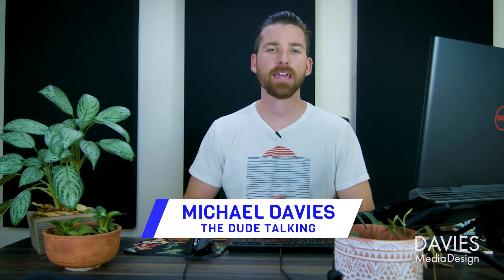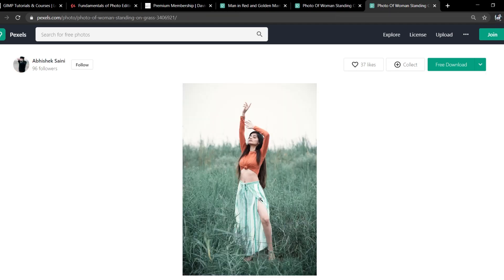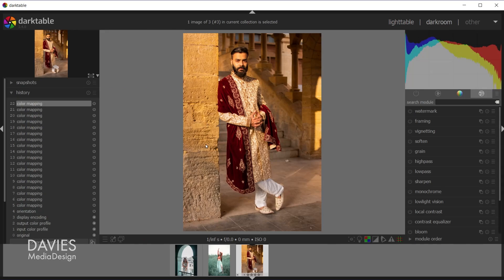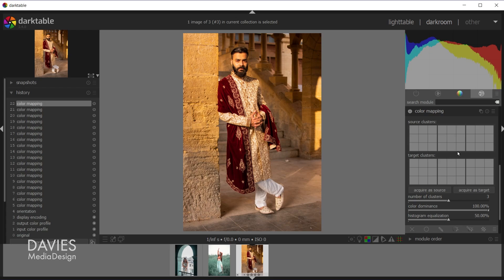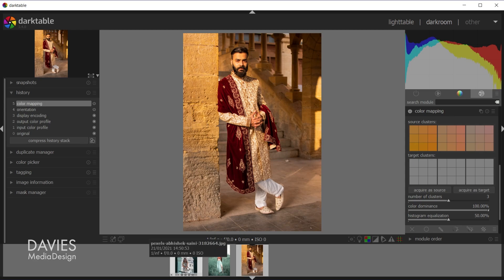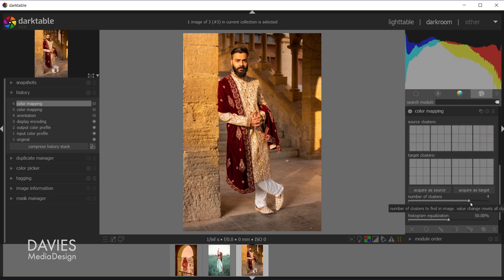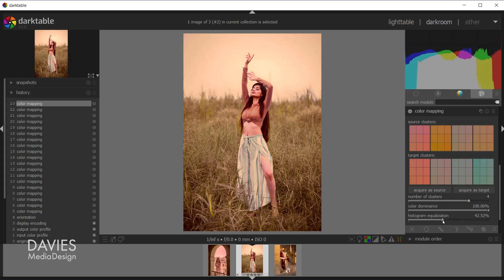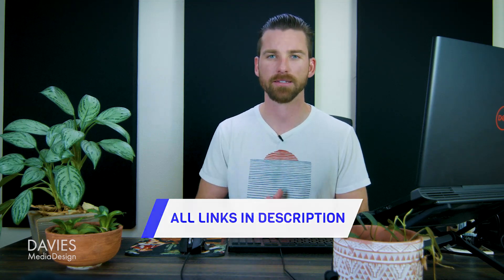Best Way to Steal Color Grading from Photos | Darktable Tutorial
Want to steal color grading from another photo? Darktable, the free image editing and RAW processing software, allows you to easily do just that using a simply and effective tool that's built right in to the program! Quickly and accurately steal the color grading from any photo with this beginner friendly tutorial!

Read the Help Article version of this tutorial, available in 30+ languages

0:00 - Intro & Resources
1:14 - Importing Images Into Darktable
2:11 - Using Color Mapping Module
7:08 - Final Thoughts